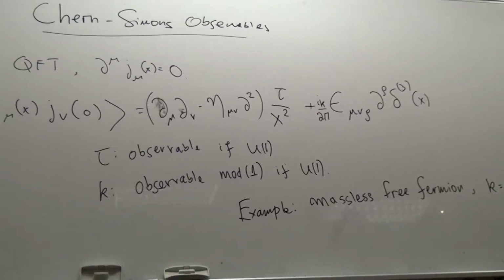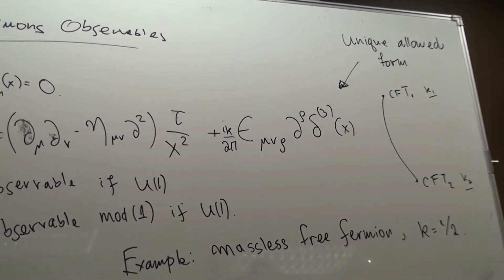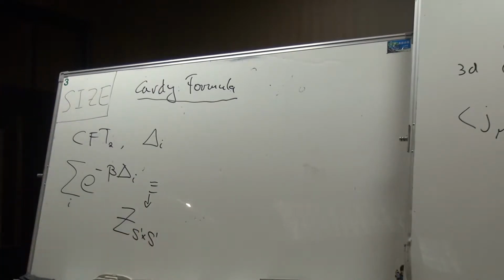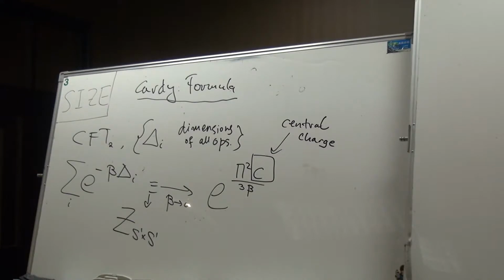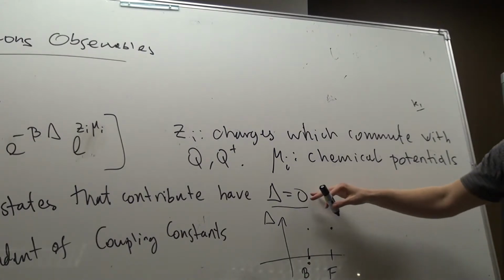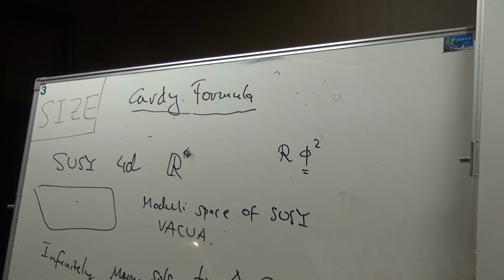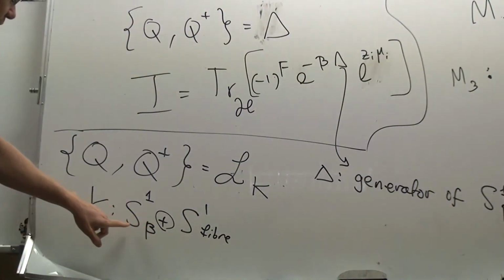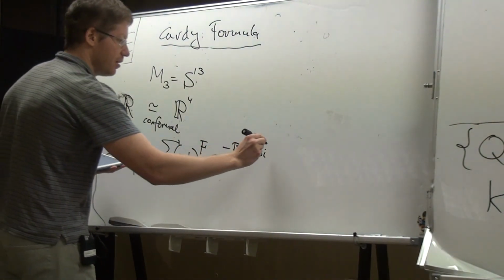Zohar Komargodski, Aspects of Renormalozation Group Flows I Part I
我是透過「YouTube 影片編輯器」 建立這部影片